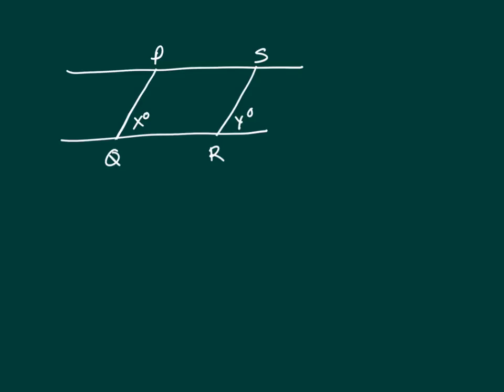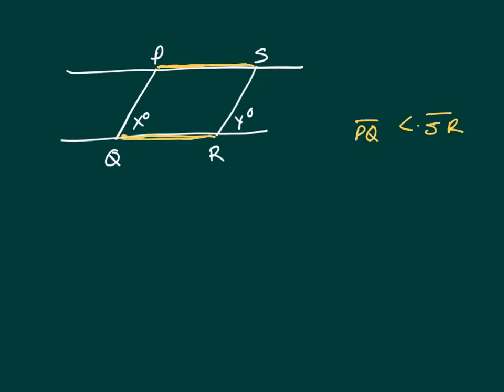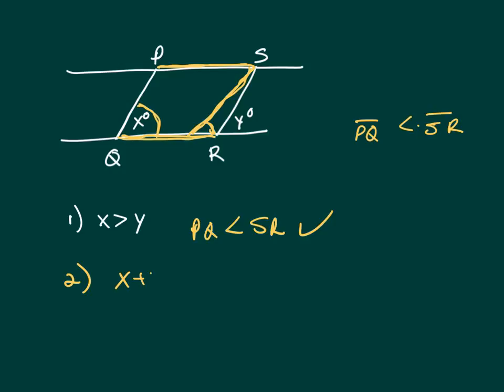gmat x and y are less than 90